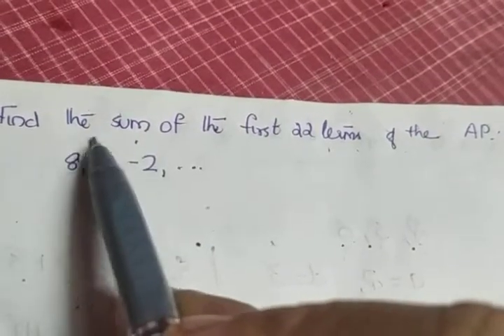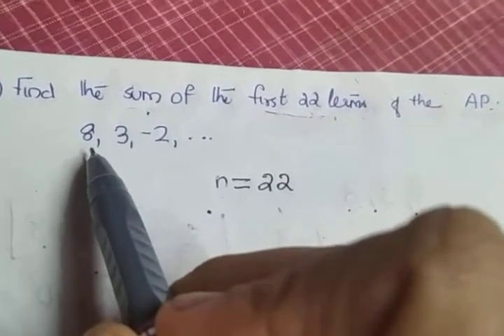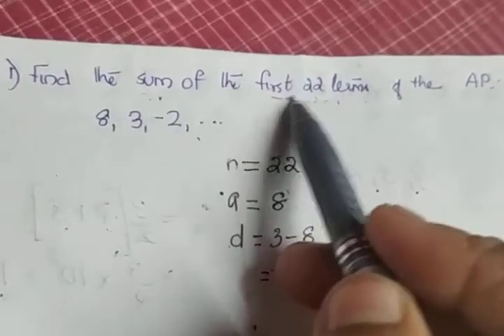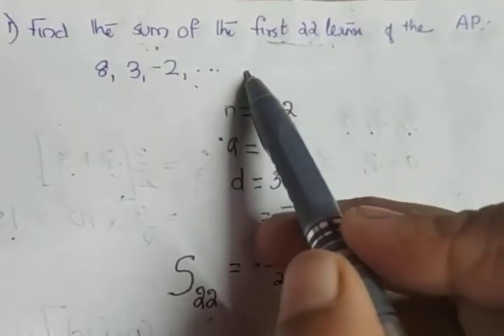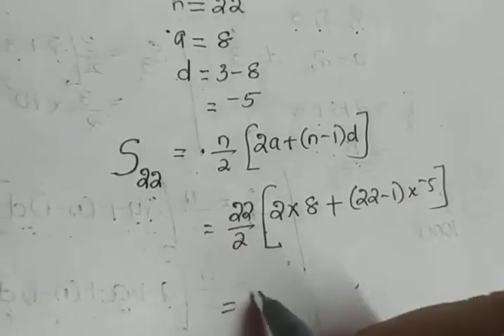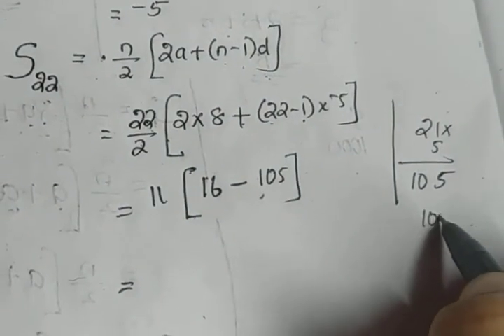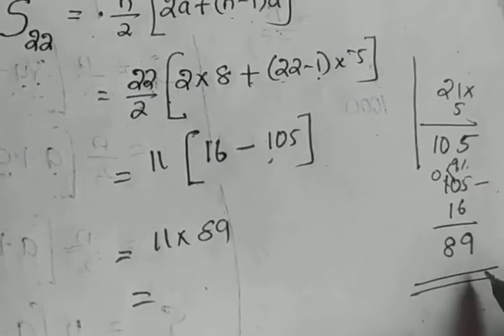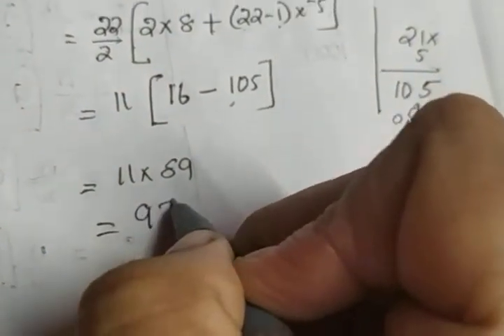Cbse X Maths A P (part 42)